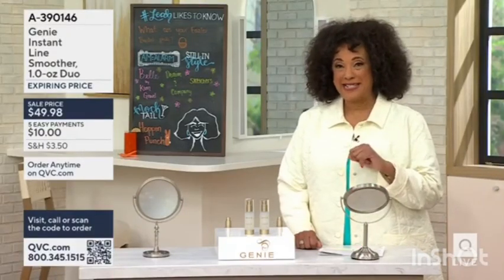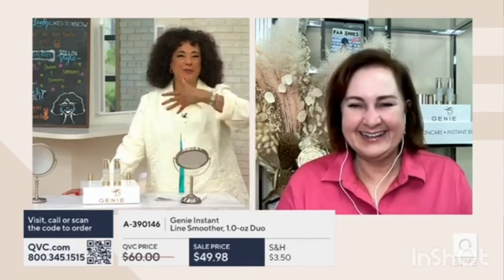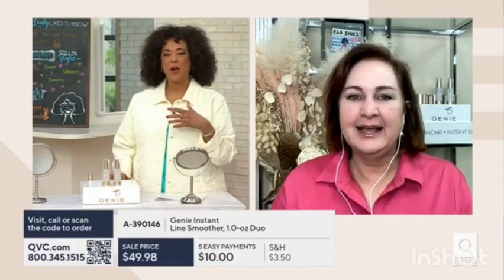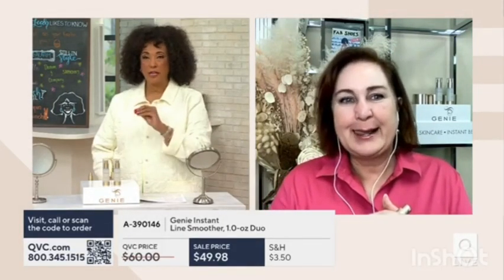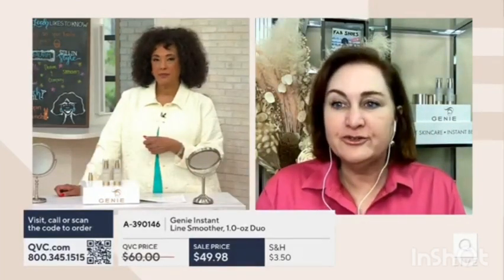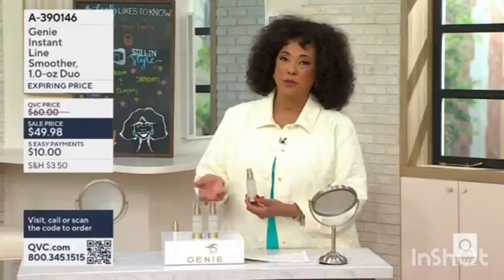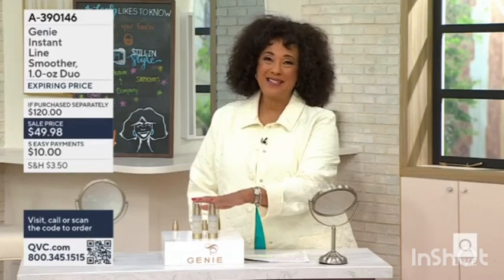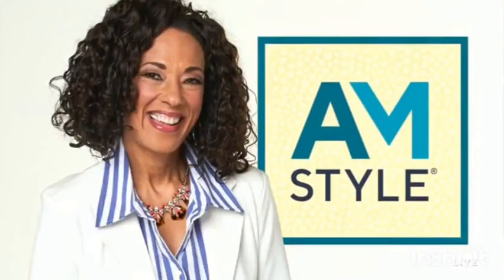Genie Instant Lime Smoother, 1.0-oz Duo earlier today